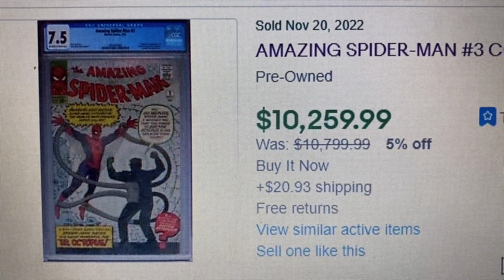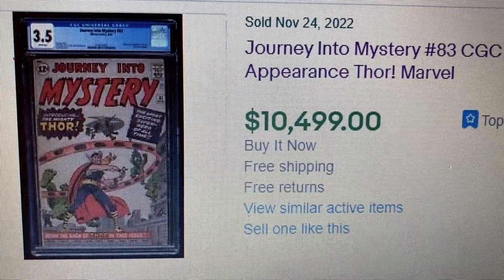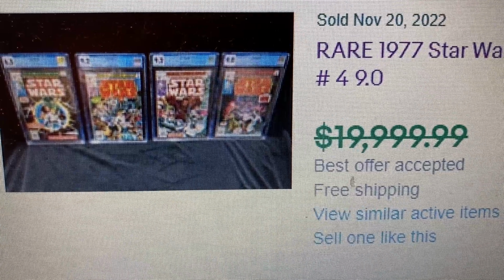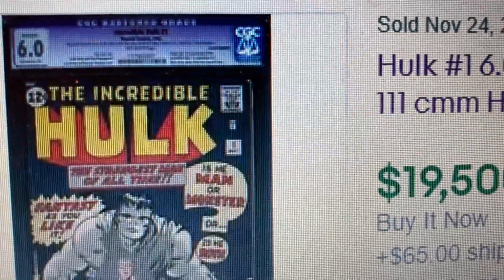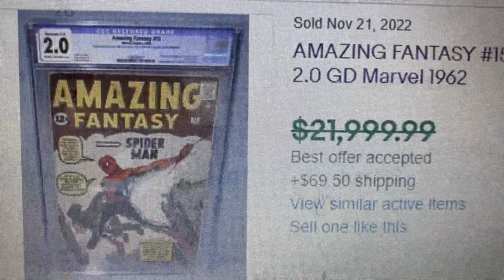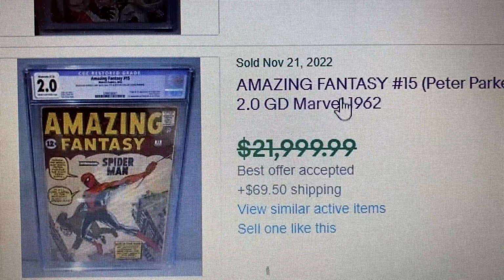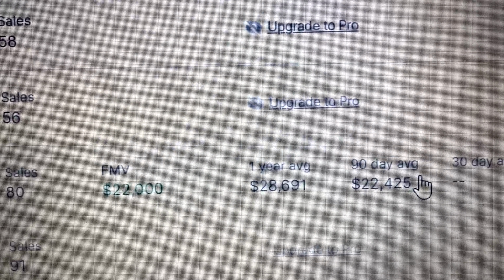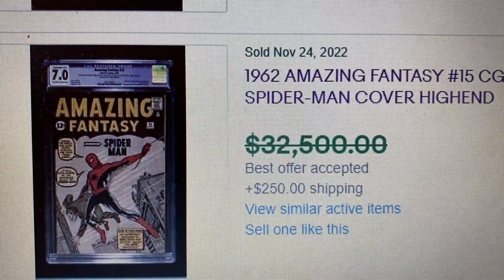Amazing Fantasy 15 and X-Men 1 dominated the Top 10 Highest CGC comic books sold on ebay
Comic book collector and investor